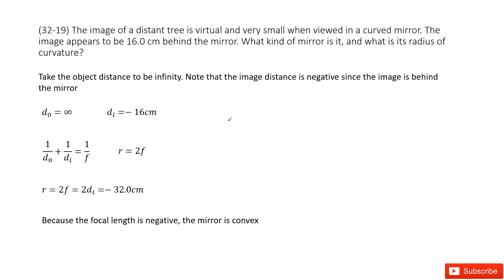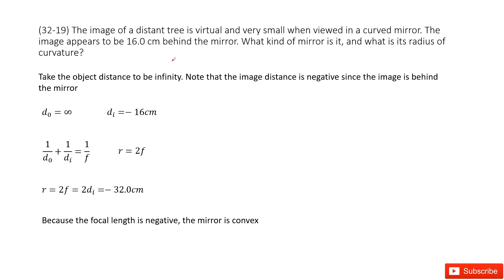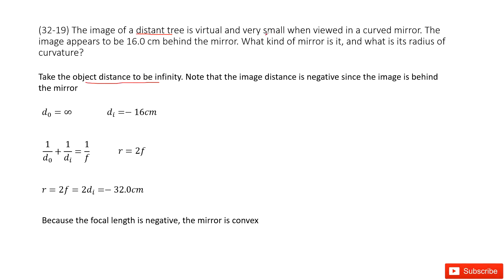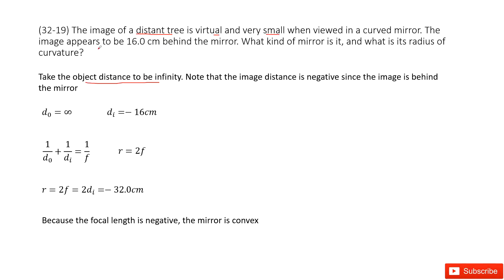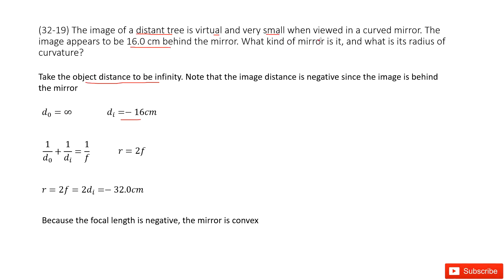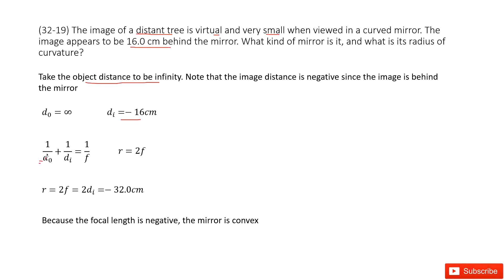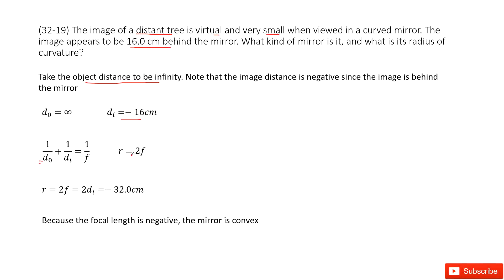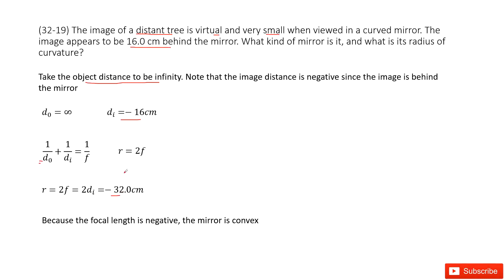(32-19) The image of a distant tree is virtual and very small when viewed in a curved mirror. The im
(32-19) The image of a distant tree is virtual and very small when viewed in a curved mirror. The image appears to be 16.0 cm behind the mirror. What kind of mirror is it, and what is its radius of curvature?